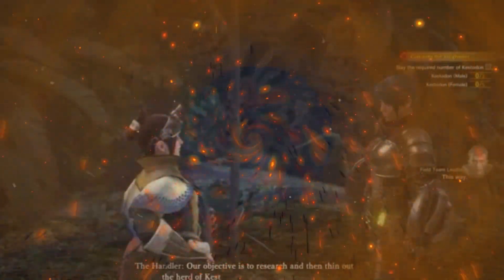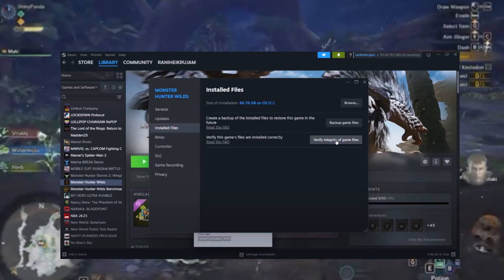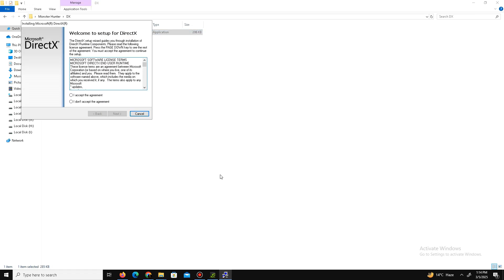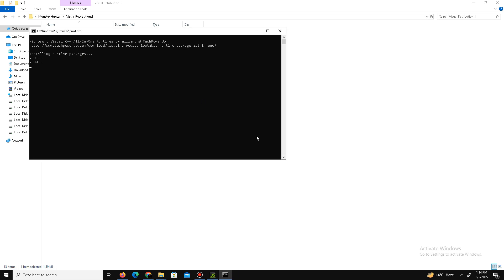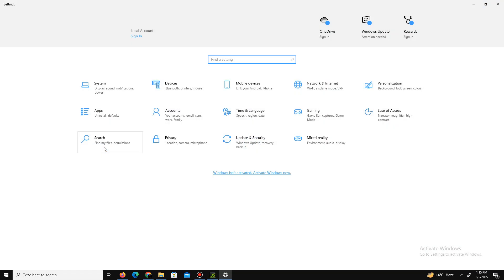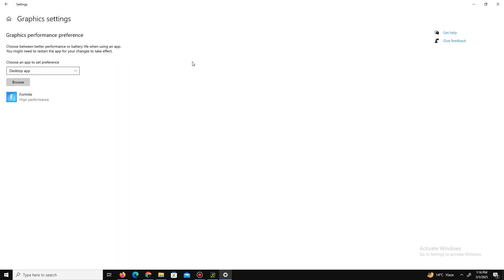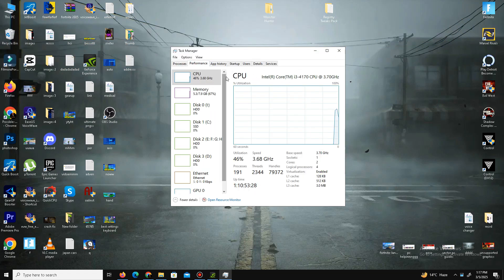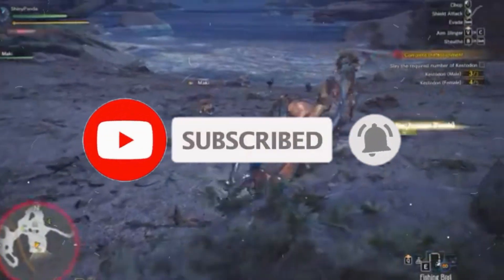Fix Monster Hunter Wilds Crash Report Tool Crash Error On PC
How to BOOST FPS & GET 0 Input Delay in Fortnite Chapter 6 | Fortnite Boost FPS, lower delay

About:

Are you facing the Monster Hunter Wilds Crash Report Tool Crash Error on PC? Don’t worry! In this video, I’ll show you how to fix Monster Hunter Wilds crashing issues step by step. Whether it's startup crashes, random crashes, or issues with the crash report tool, this guide has got you covered. Follow along and get back to hunting without interruptions!

🔧 Topics Covered:
✅ Fix Crash Report Tool Errors
✅ Prevent Startup Crashes
✅ Optimize Game Performance
✅ Update Drivers & Game Files

📌 Chapters:
00:00 Introduction
00:30 Check System Requirements
01:15 Update Graphics Drivers
02:05 Verify Game Files
03:00 Disable Background Apps
04:00 Adjust In-Game Settings
05:00 Final Fix & Conclusion